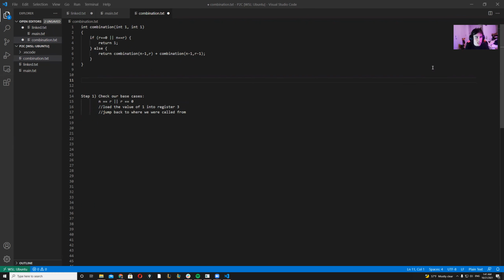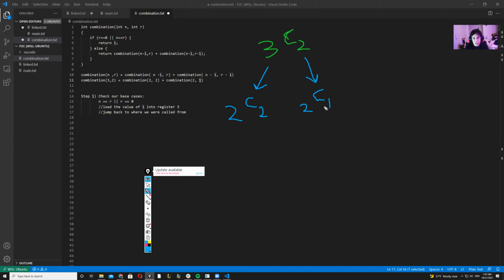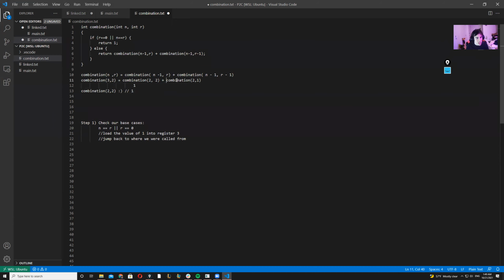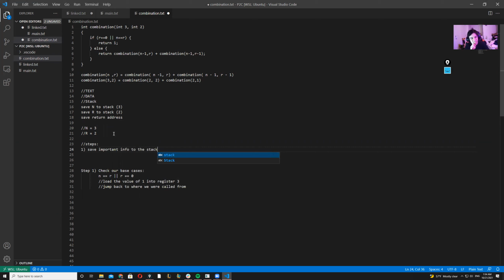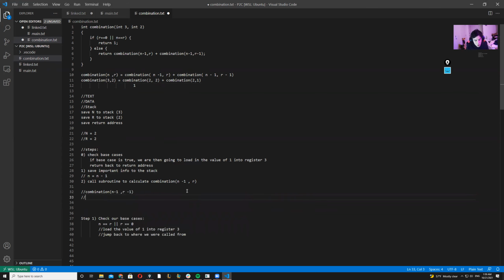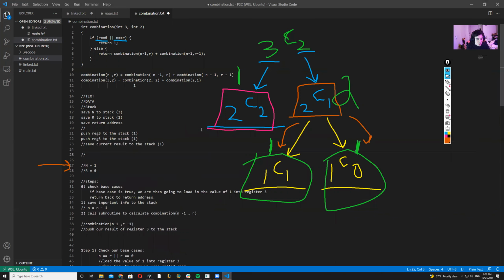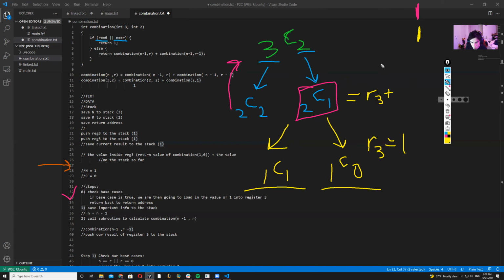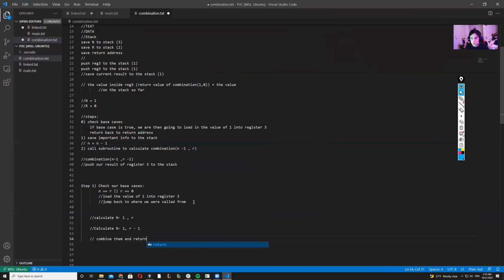EECS 370 Project 2C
Please look at the correction below. Glhf!